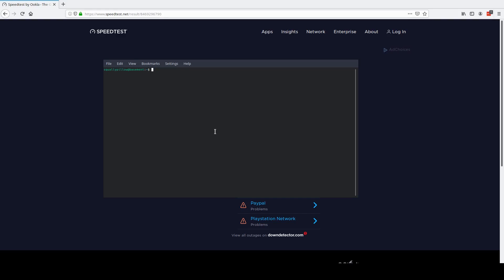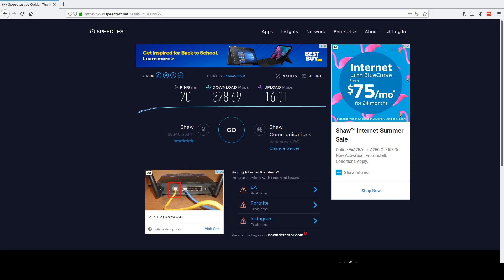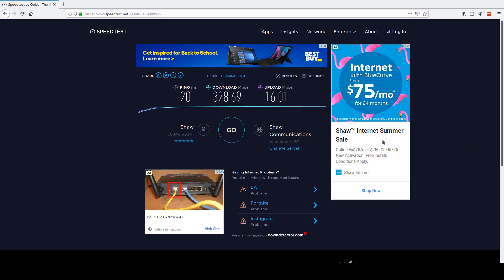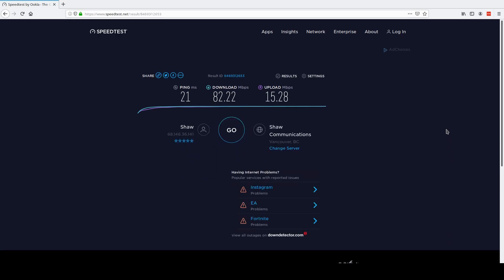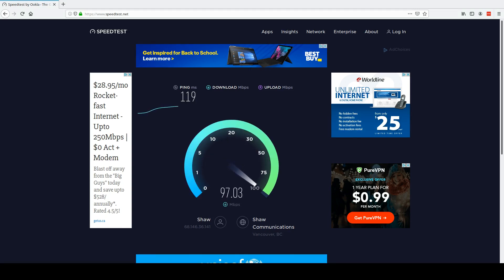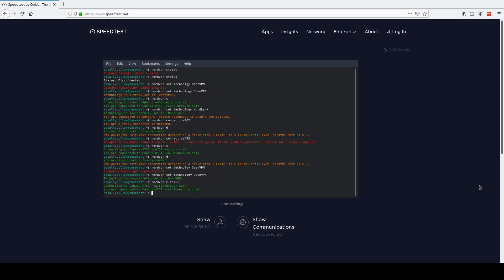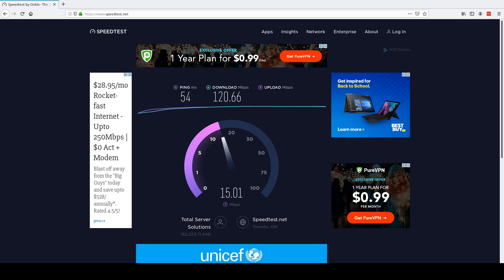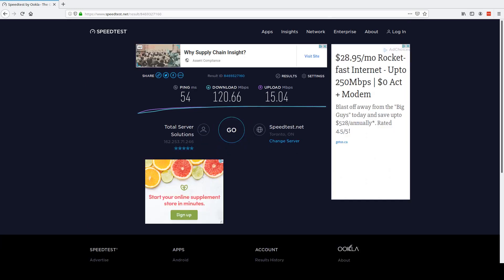NordVPN NordLynx vs OpenVPN Test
A not so scientific test of the speed difference between OpenVPN and the new NordLynx protcol.  NordLynx is using NordVPNs own version of WireGuard and is said to be faster and more efficient.

Does that play out in these speed tests?